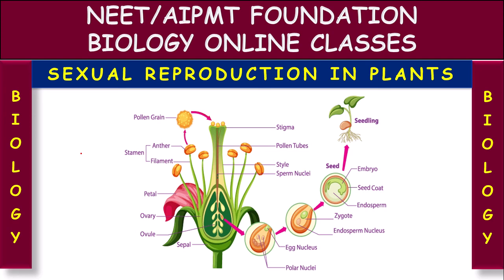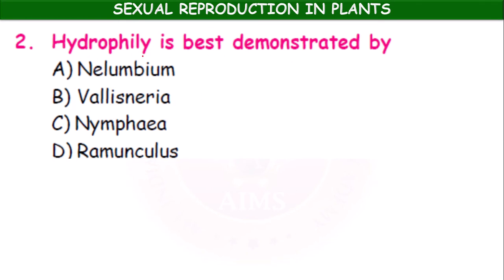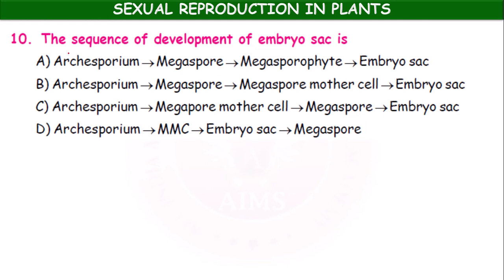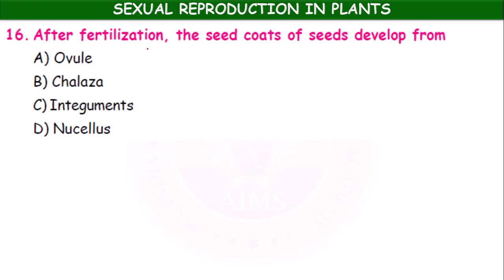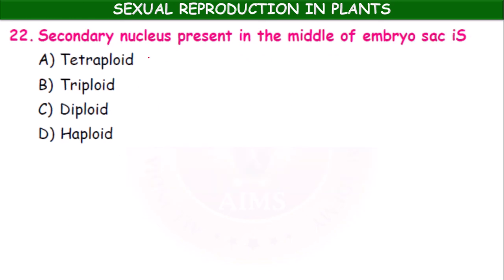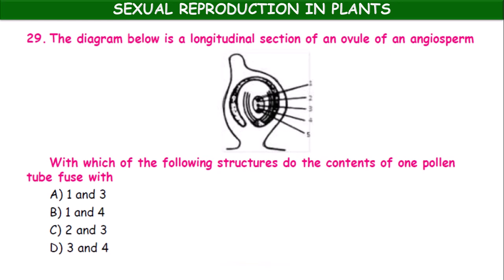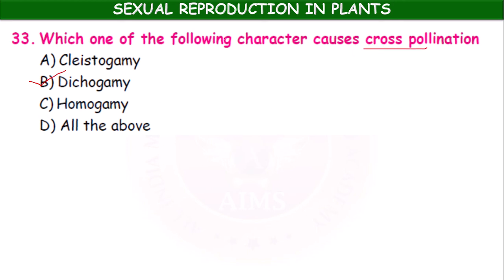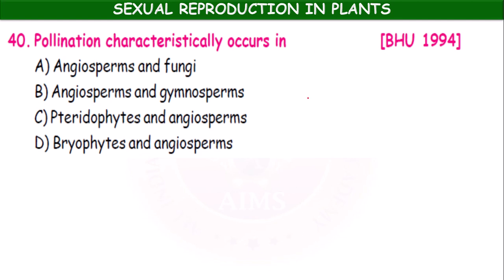9TH || TOPPERS || BIOLOGY || SEXUAL REPRODUCTION IN FLOWERING PLANTS || ASSESSMENT - I